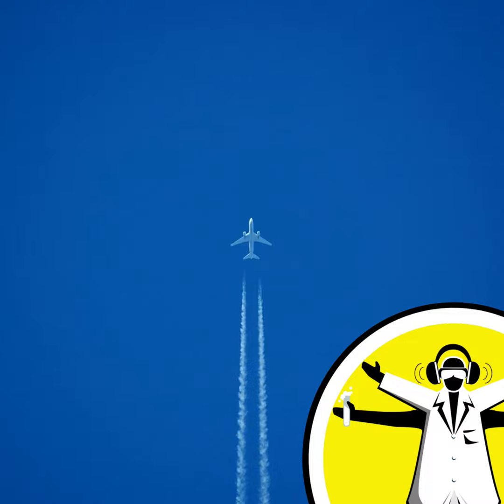Safety at 40,000 Feet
This week, endoscopies for jet engines, how the aviation industry could have us cruising for an infectious bruising, the workings of radar, and whether cheap flights actually cost the Earth. Plus, in the news, why doctors could soon be culturing your cancer, the evolution of music, Messenger smashes into Mercury, and do you want to know if your DNA spells trouble for your future health? Like this podcast? Please help us by supporting the Naked Scientists